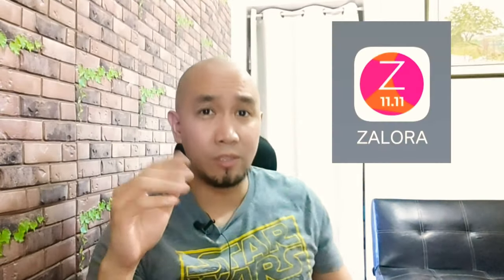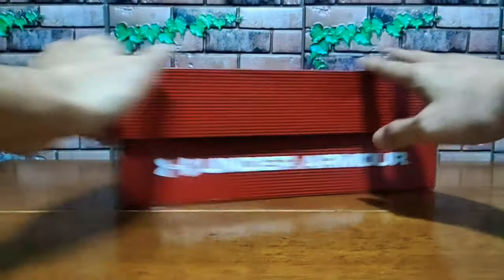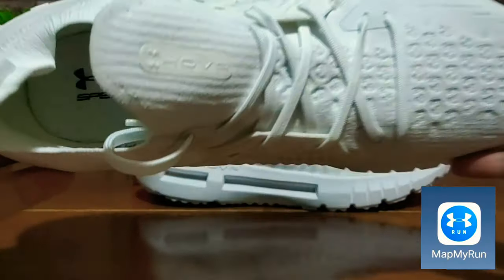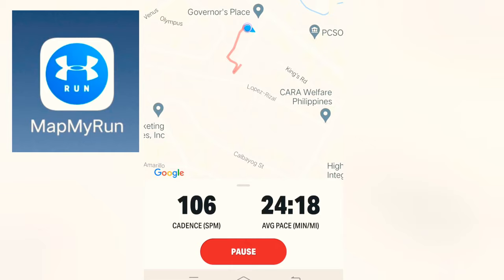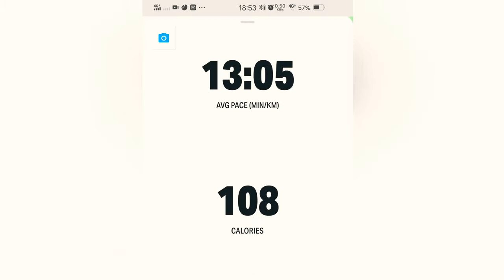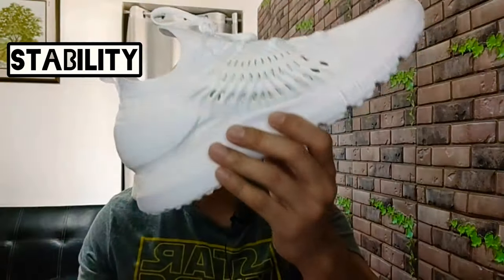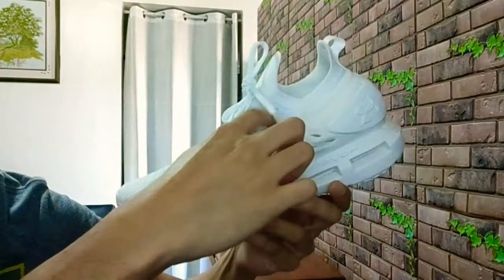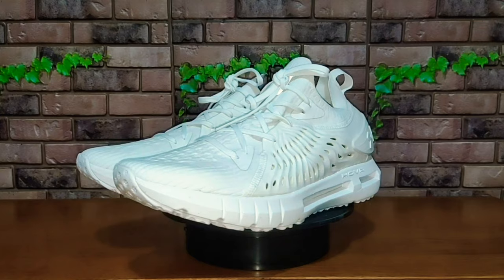Under Armour HOVR PHANTOM RN: Unboxing and 5000 STEPS REVIEW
Simple review and unboxing of the UA HOVR PHANTOM RN

under armour shoes

Vid#46